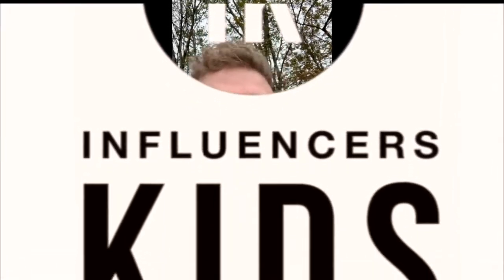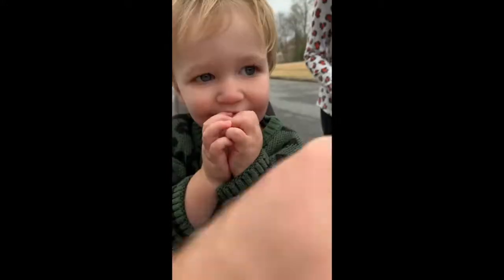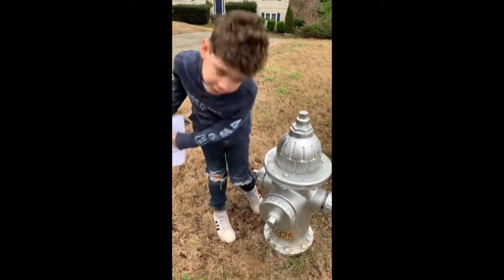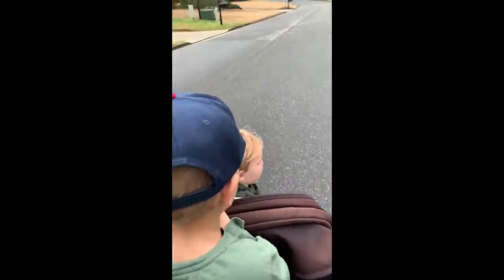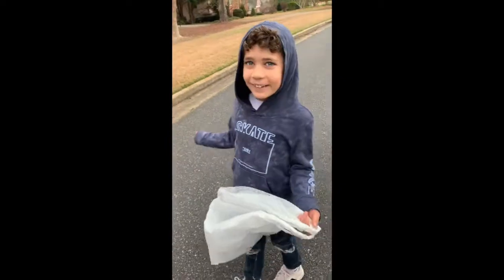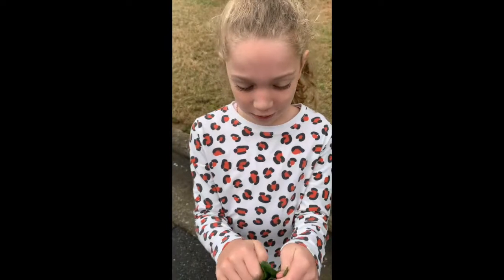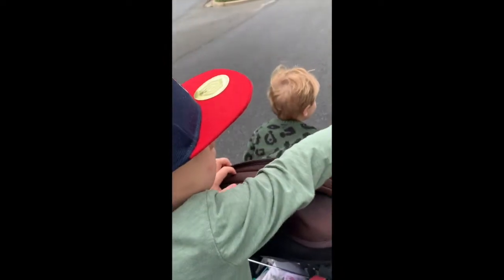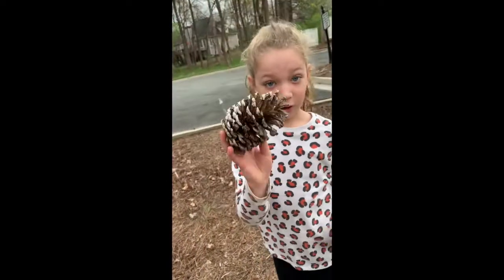Influencers Kids Activities with Dan The Man (and Fam!) - Scavenger Hunt Week 2